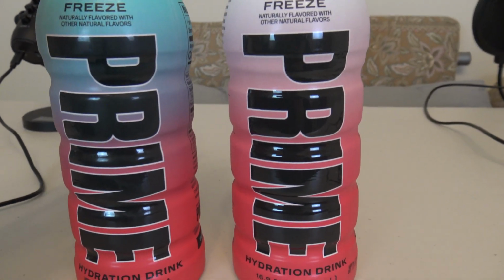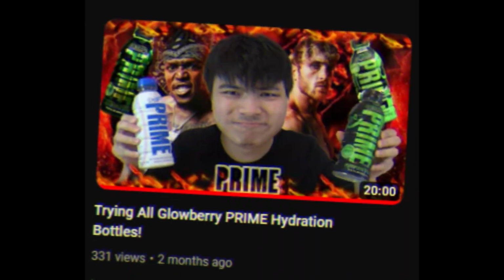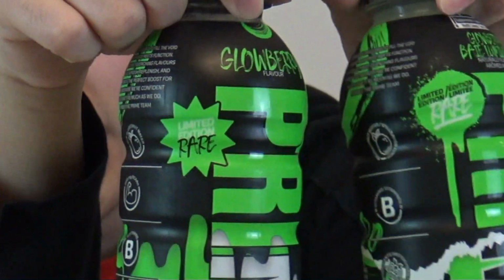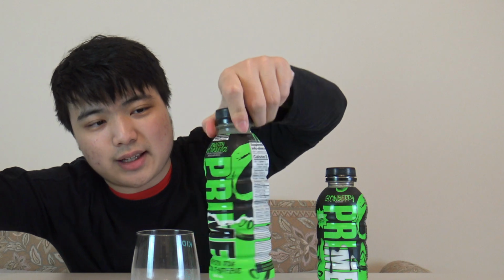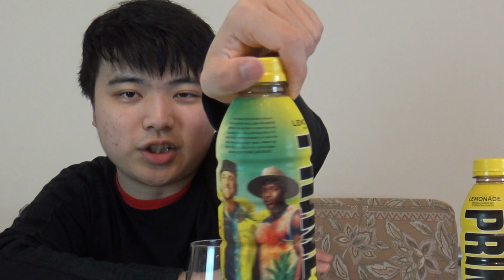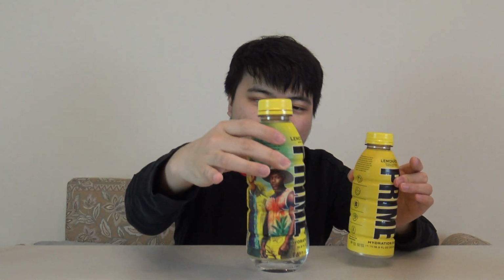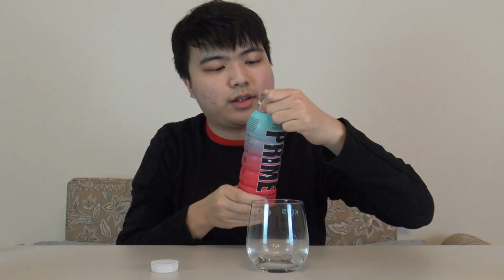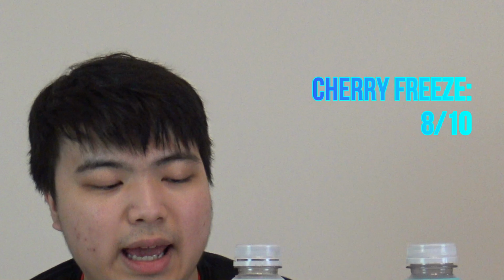The New Cherry Freeze PRIME Flavor!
New year, new PRIME flavor! This one actually dropped a little early back in December, specifically the 27th. What's great about this flavor is actually in the bottle, where it is a temperature-changing bottle! Let's see how great it tastes as well as another exclusive Glowberry flavor as well as a slightly more expensive version of the Lemonade flavor...